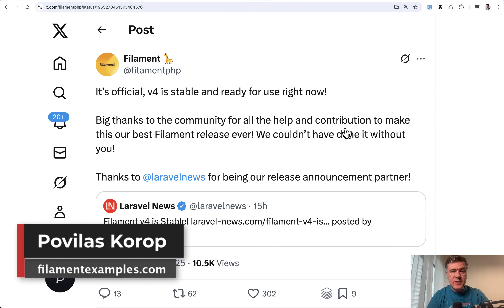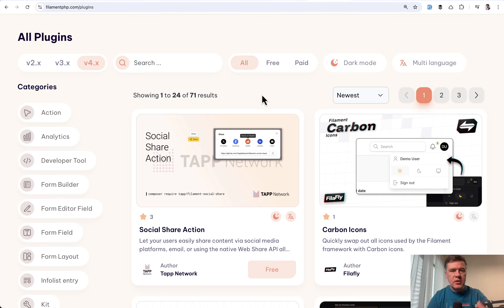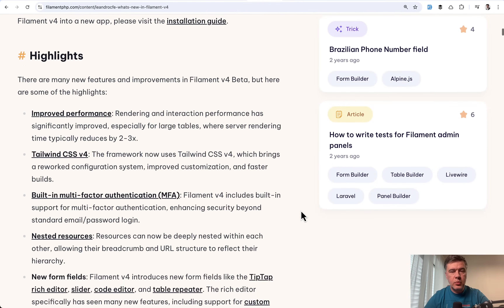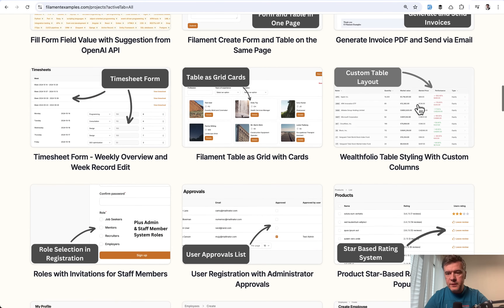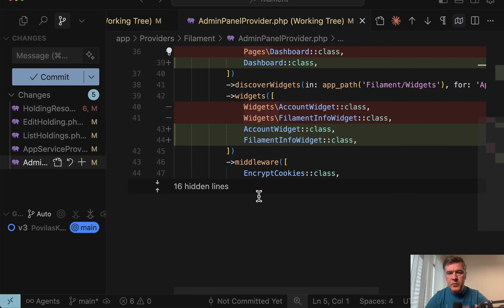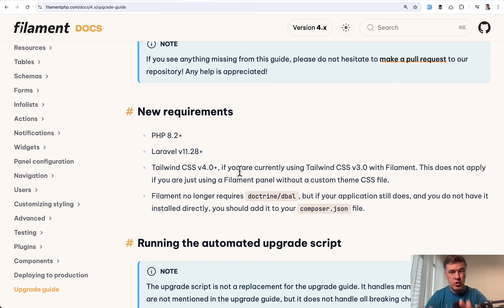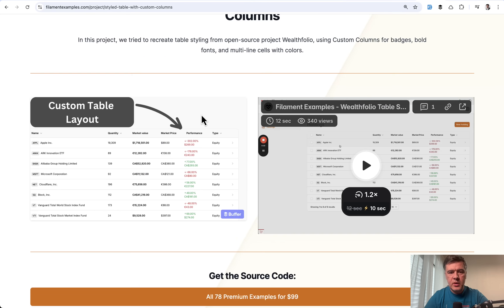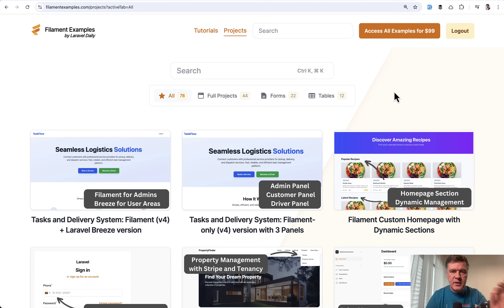Filament v4 is LIVE: Main Things You Need To Know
An overview video of what's new in v4 and how to upgrade your v3 projects.

Links mentioned in the video:
- Leandro Ferreira: What's new in Filament v4? - Feature Overview